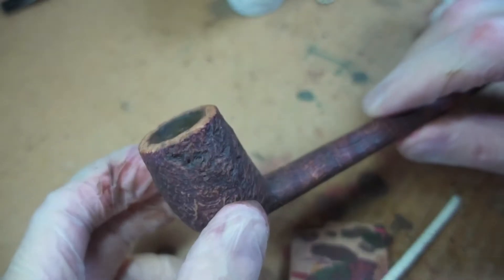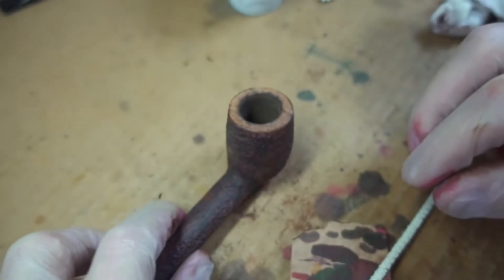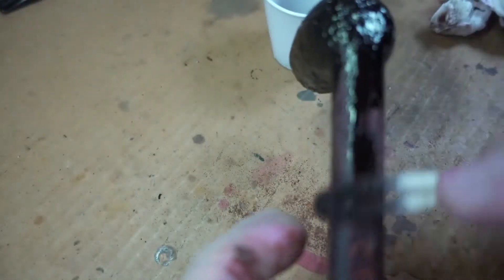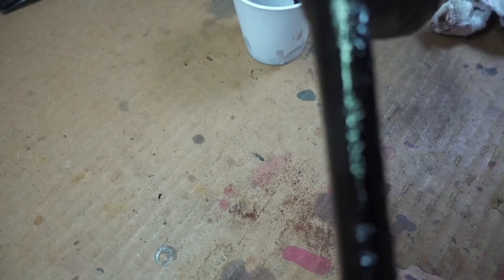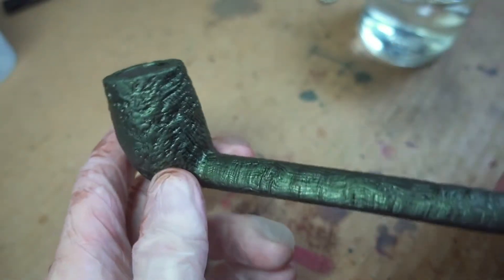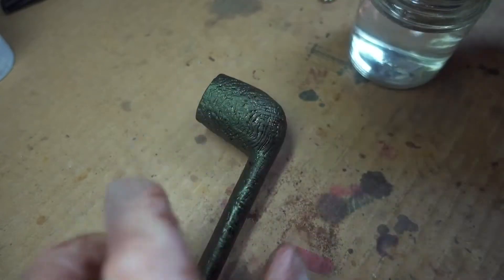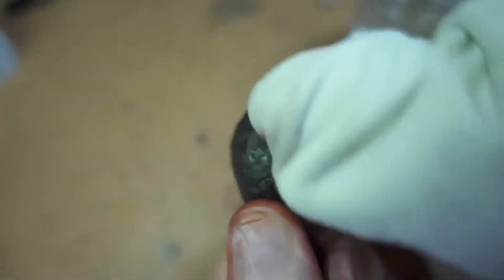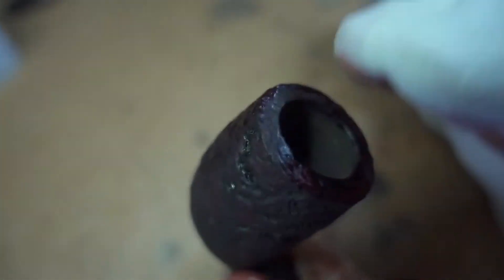"Back From the Brink" Restoration Project #1 -- Coloring the stummel A